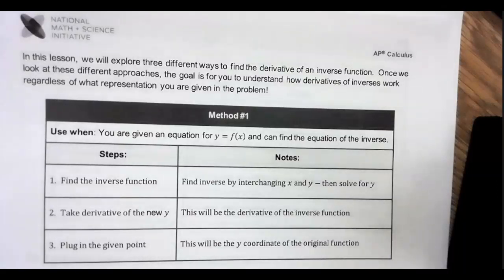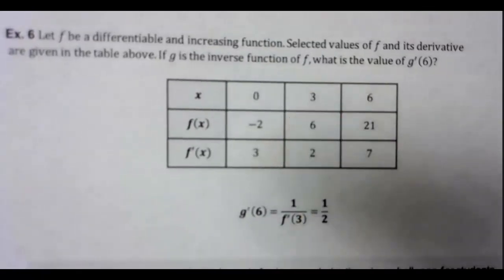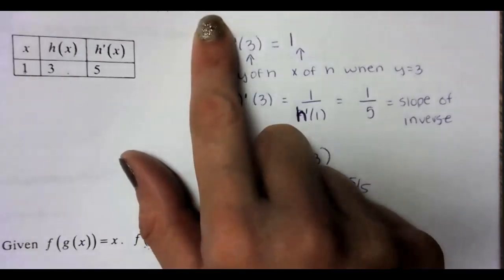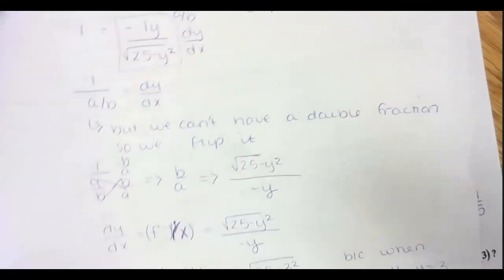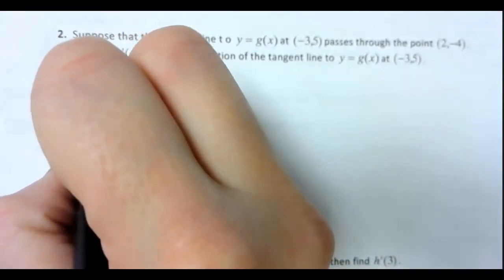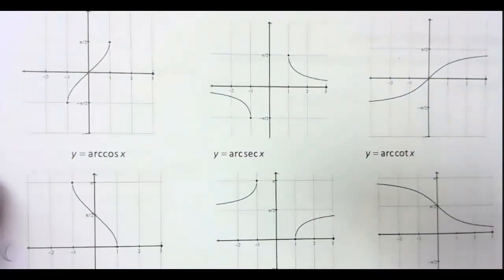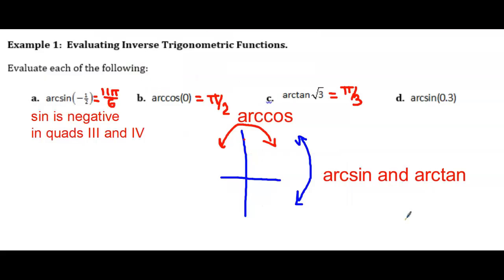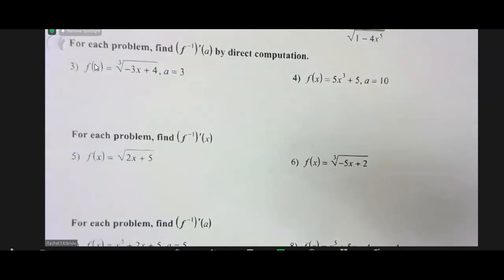3.8 Inverse Derivatives Day 2 and Inverses of Trig Functions